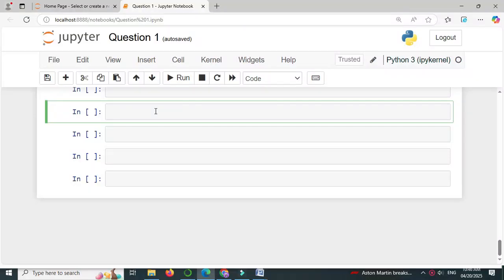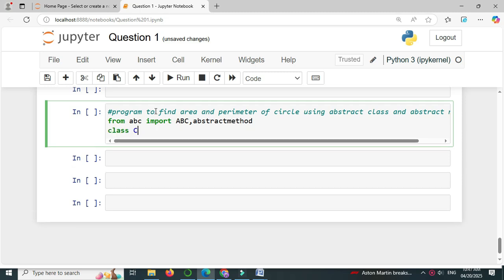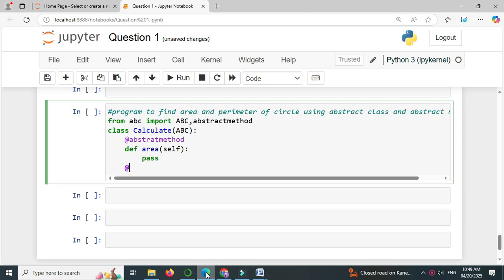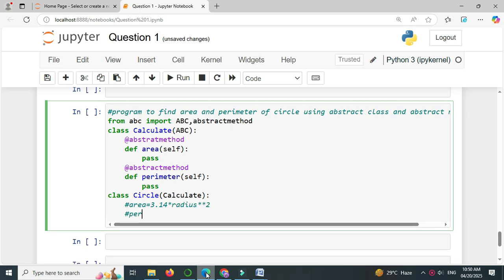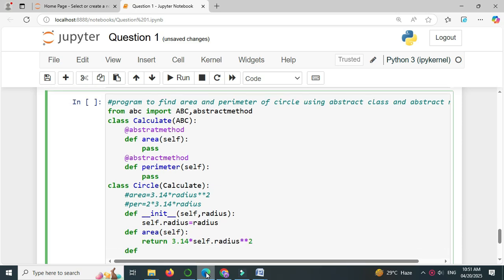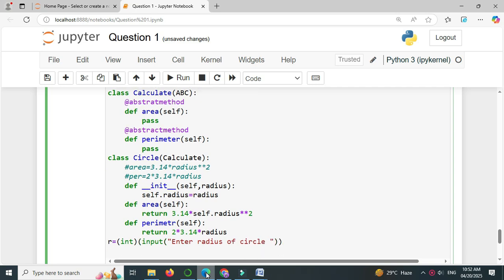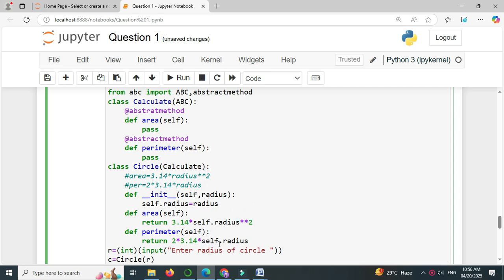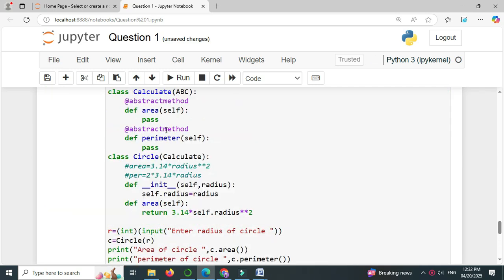Python Program to find Area and Perimeter of Circle using Abstract class and Abstract method